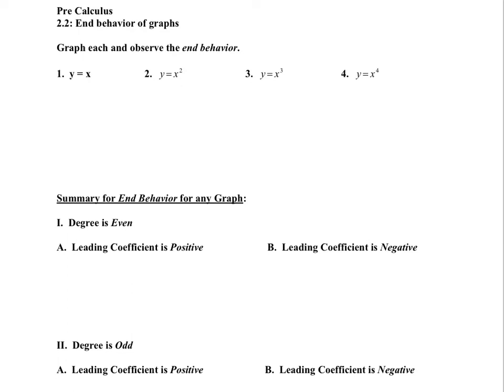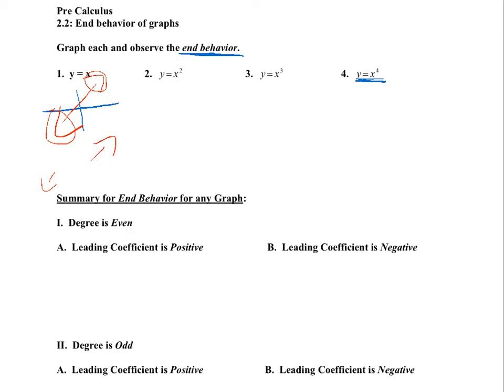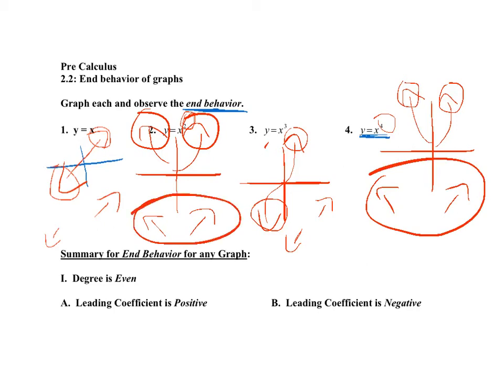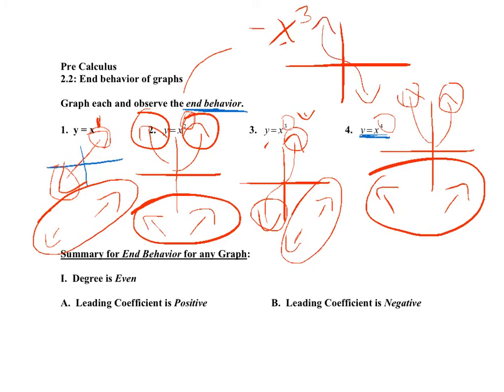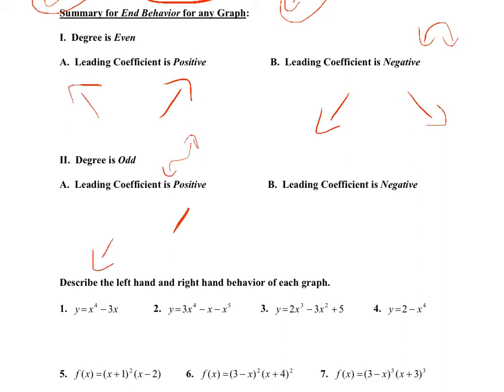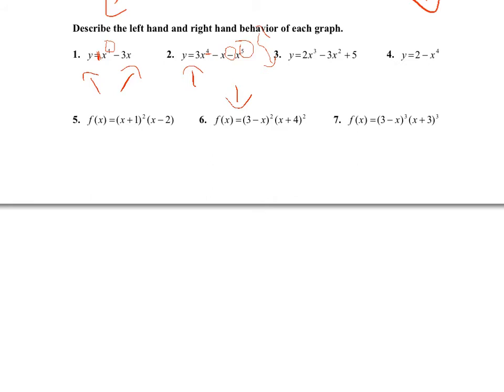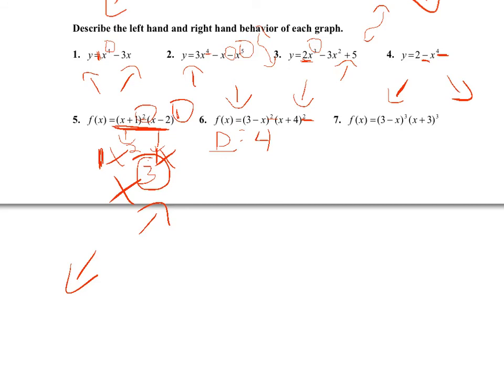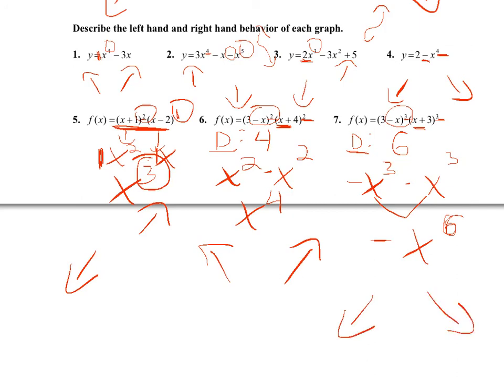2.2 day 1, end behavior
2.2 end behavior day 1